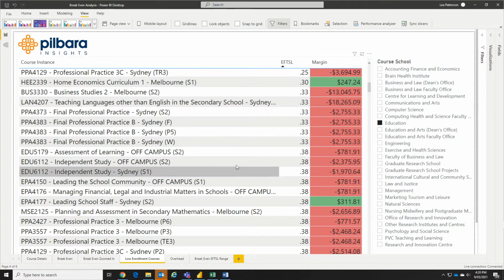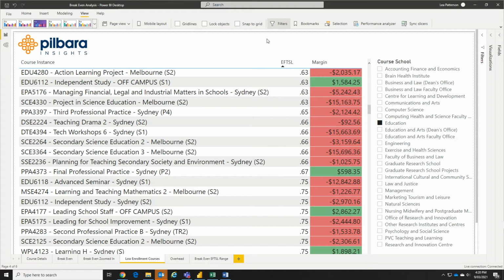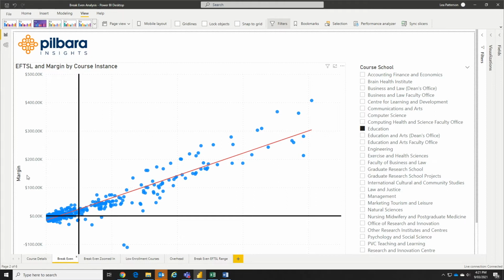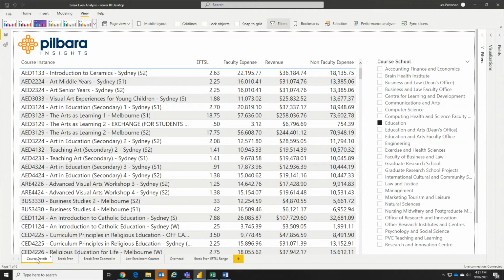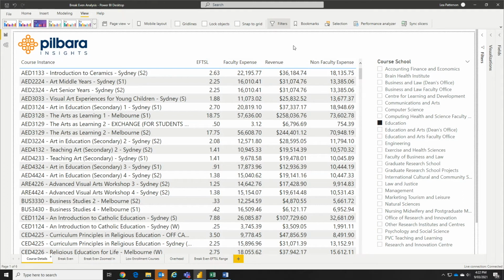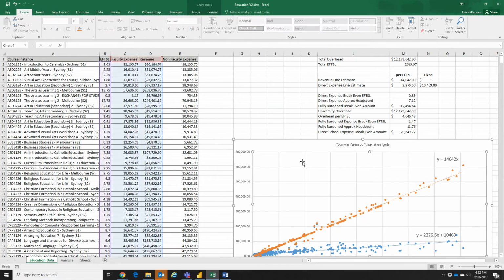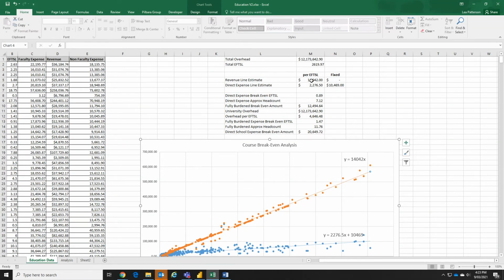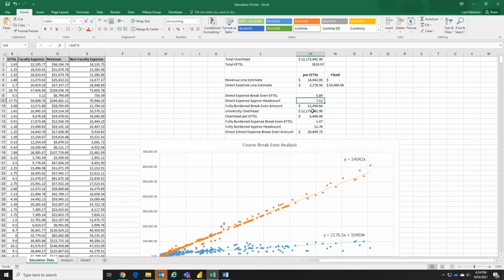Higher Ed Course Break-Even Analysis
In tough financial times low enrolment courses are targets for removal, but removing the wrong courses could lead to a worse financial position!

Due to the financial impacts of the current pandemic, institutions are taking a serious look at all of their programs and courses to determine their financial performance. The typical targets for review are low enrolment courses but the big question is how low is low? Some low enrolment courses could still be making a positive margin.

To figure out which courses to review, you need to understand the break-even point and to calculate this properly you need know your direct and overhead costs and also your variable and fixed costs.

It's also very important to understand that a course that appears to be losing money can still be covering its direct costs and contributing towards some of the overhead, just not all of it.

Removing these courses without fully understanding their contribution to the overall school bottom line could actually lead to a worse financial position.

In this video we'll show you how to undertake this type of analysis.